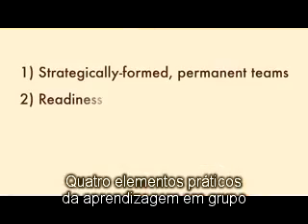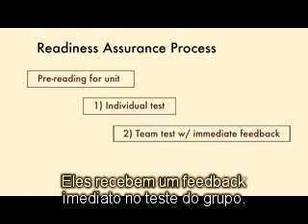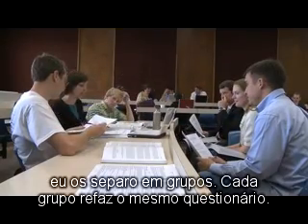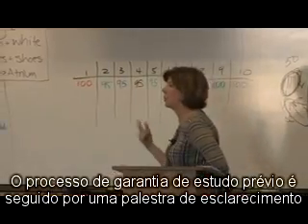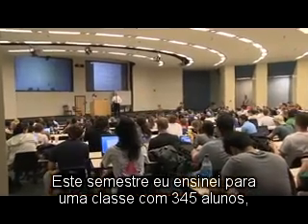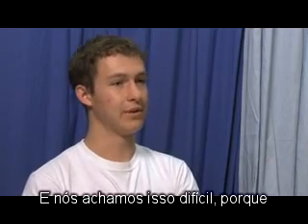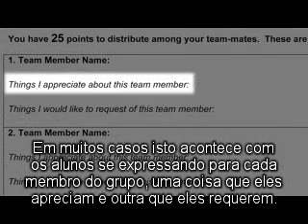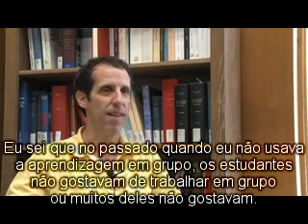Aprendizagem baseada em equipes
Vídeo explicativo sobre a aprendizagem baseada em equipes.